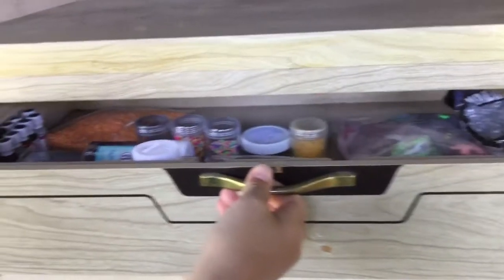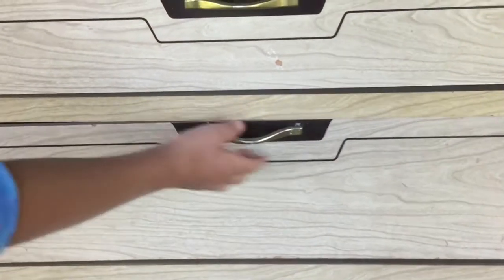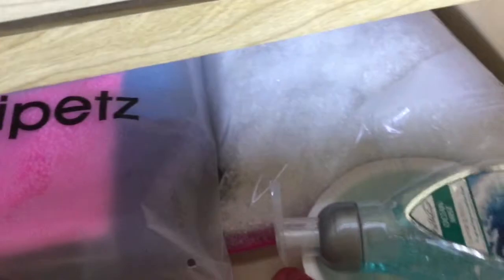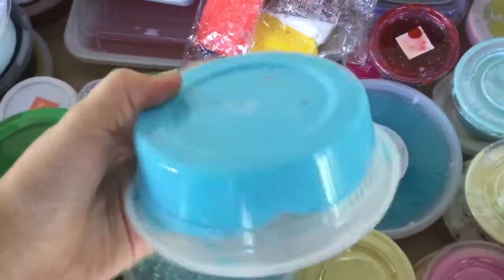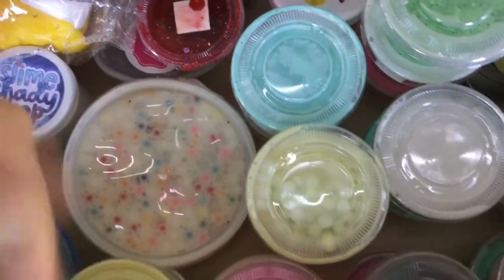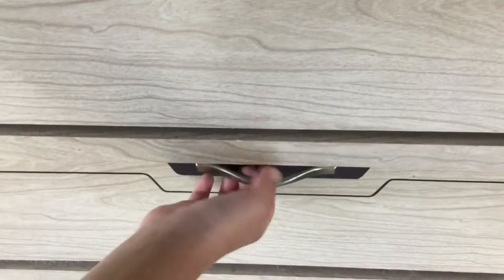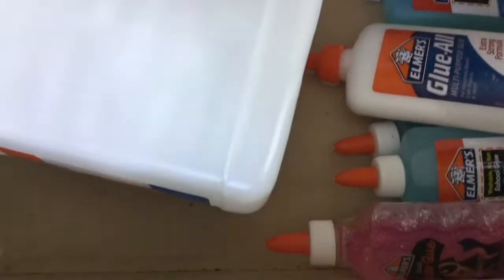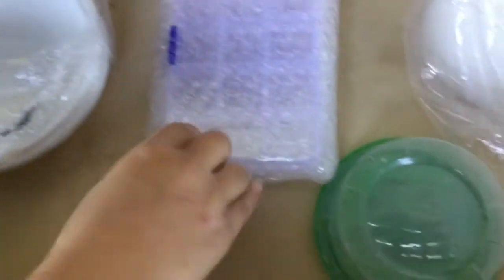SLIME CABINET TOUR!!